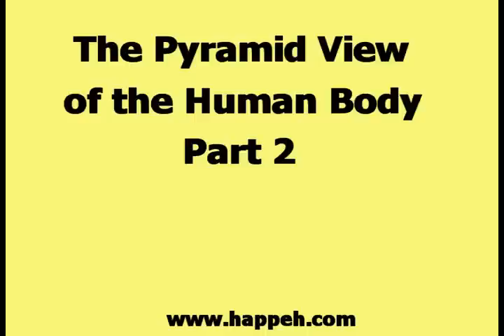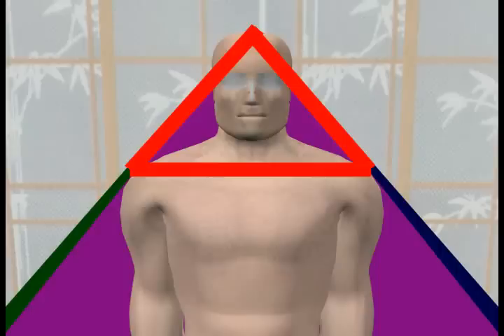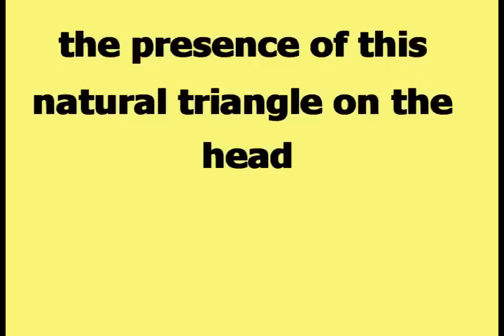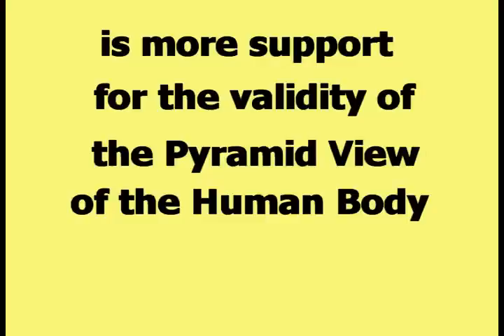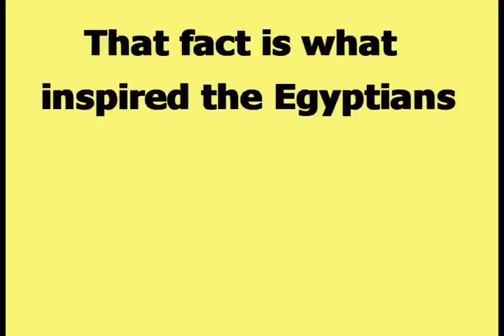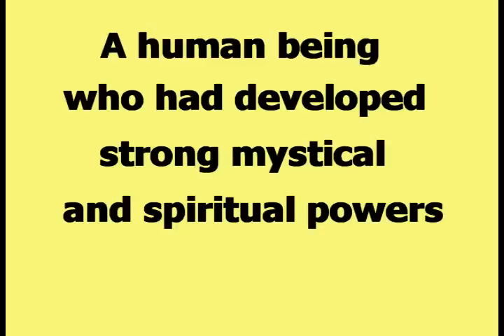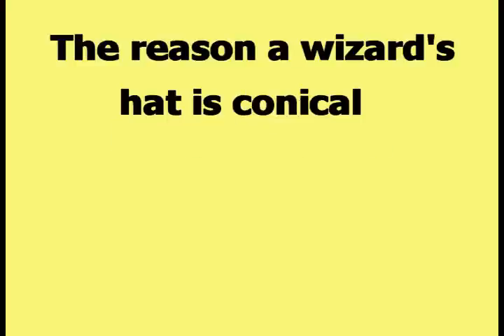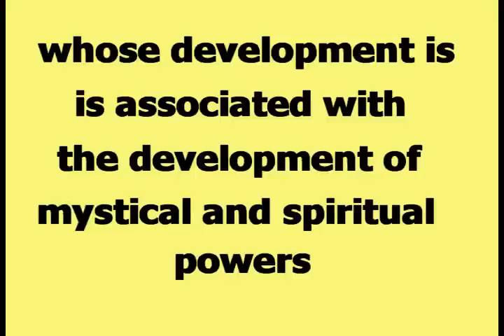The Pyramid View of the Human Body Part 02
This is part 2 of the Pyramid View of the  Human Body.